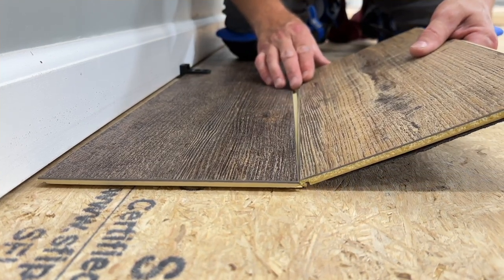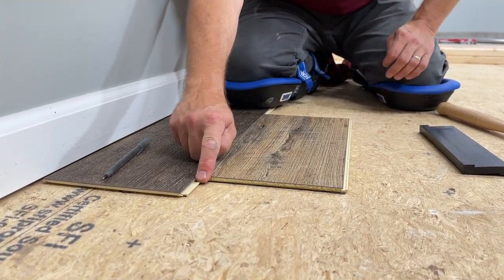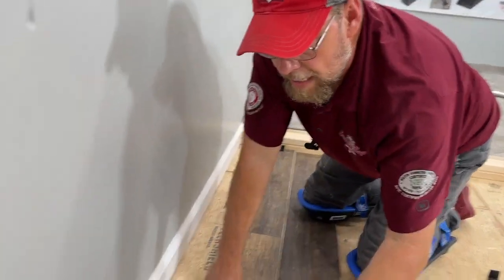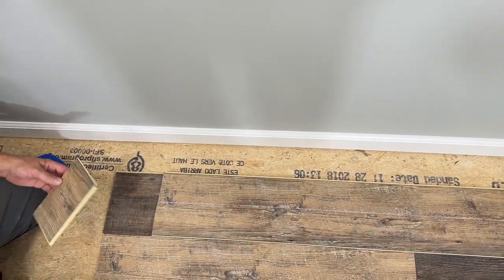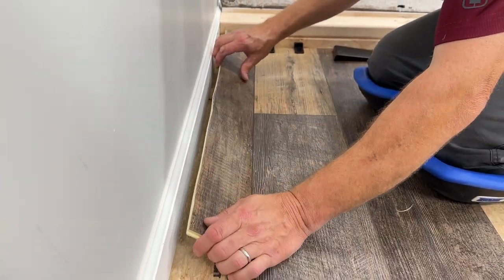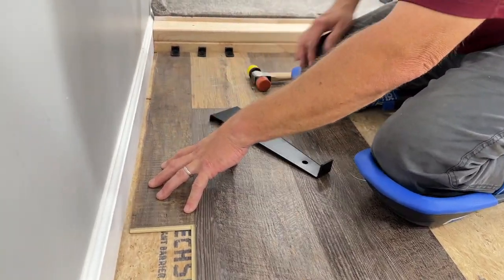Install Vinyl Plank Flooring with Just These Tools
Discover the only tools you need to install vinyl plank flooring in this quick and easy tutorial! Say goodbye to complicated instructions and expensive equipment - with these simple tools, you'll have your new vinyl plank flooring installed in no time. Perfect for DIY home improvement projects.